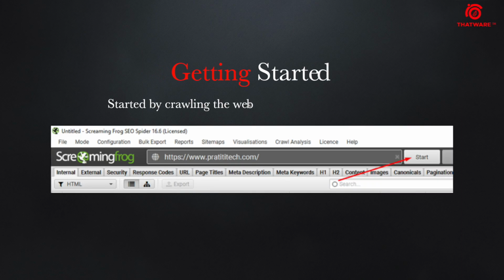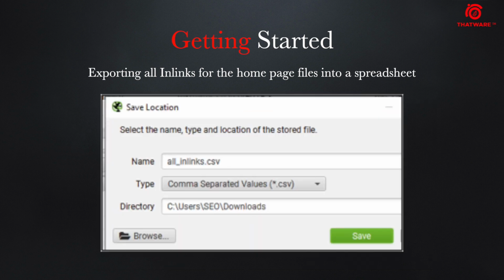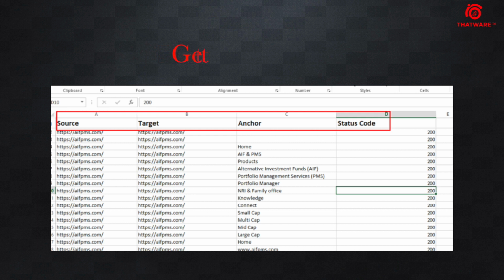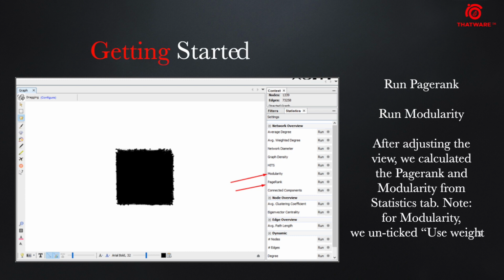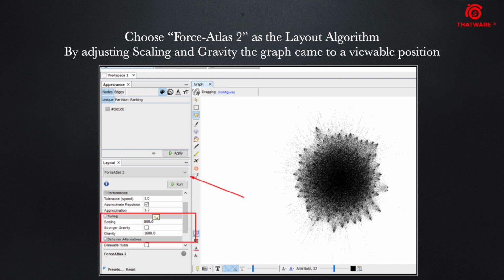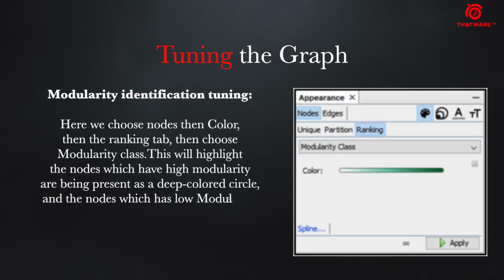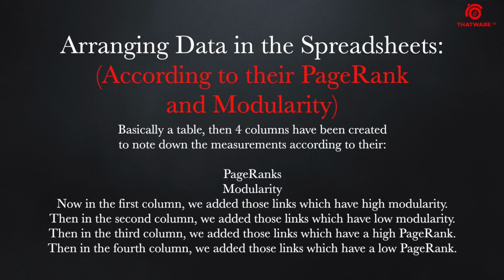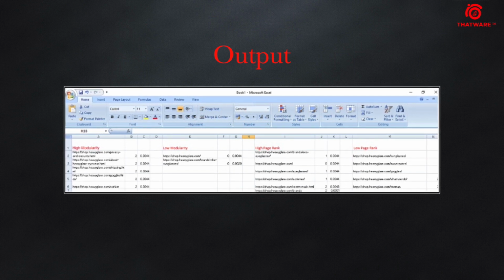How to use Internal Linking to Boost your SEO Ranking Chances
Interlinking is an essential part of SEO, as it helps search engine crawlers navigate through your website and determine the relevance of your content.

 It also helps to create a network of related content throughout your website, which can boost your ranking chances. In this video, we'll go over how to use interlinking to your advantage and get the most out of your website.

We'll start by discussing the basics of interlinking and how to create a network of related content. We'll also cover some tips and tricks for getting the most out of your interlinking structure, such as using anchor text and internal links.

Finally, we'll discuss how to track your success and ensure that your interlinking is effective. By the end of this video, you'll have a strong understanding of how to use interlinking to get the most out of your website.